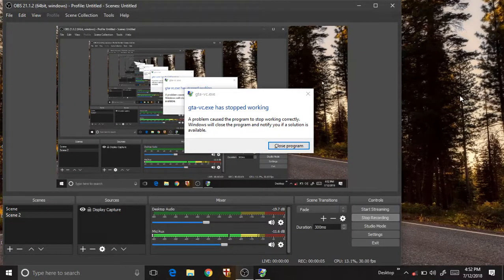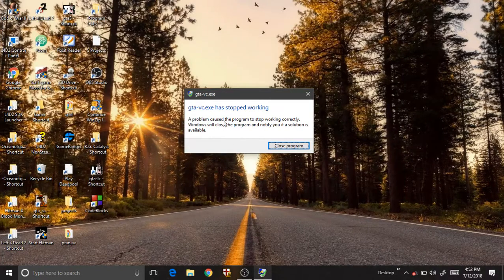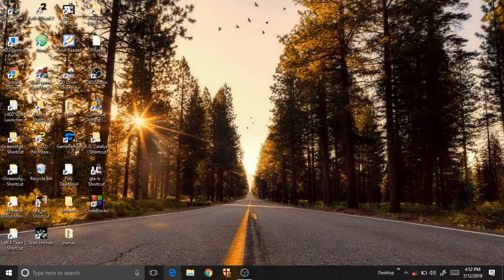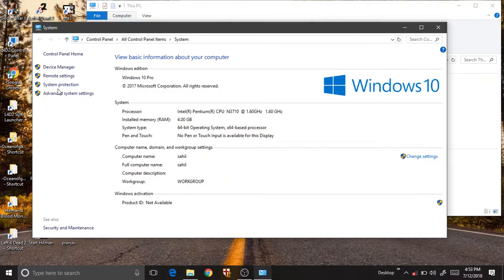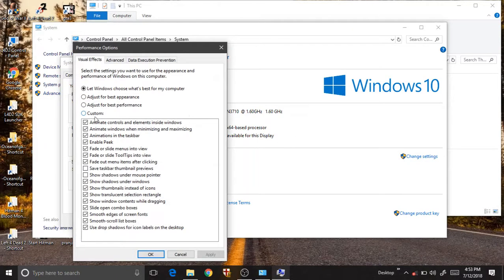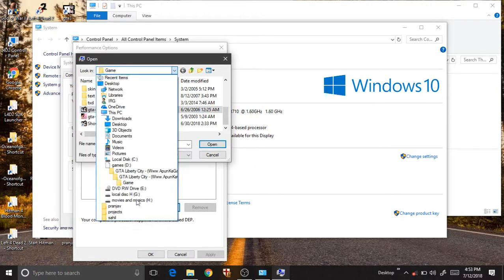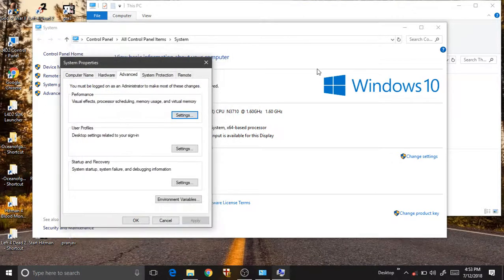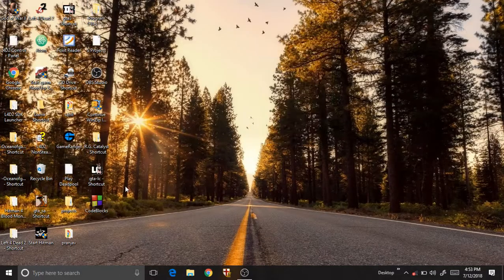how to fix the . exe has stopped working problem- by stallrounder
hello guys i m tony this is the tutorial for the the usual problem we are facing that is .exe has stopped working" above tutorial  is to resolve the above problem..
by stallrounder
stallrounder

stallrounder